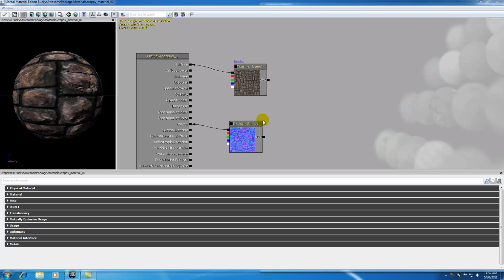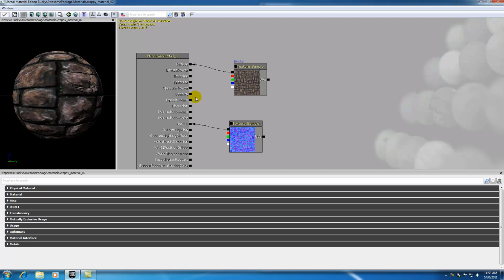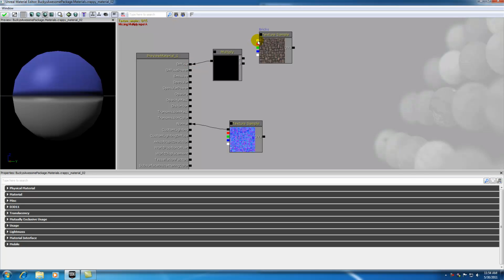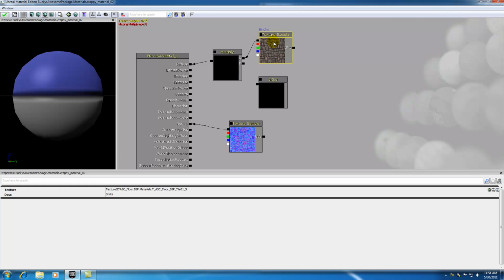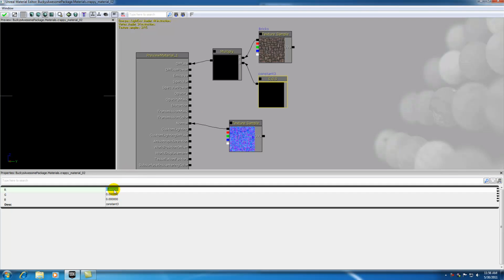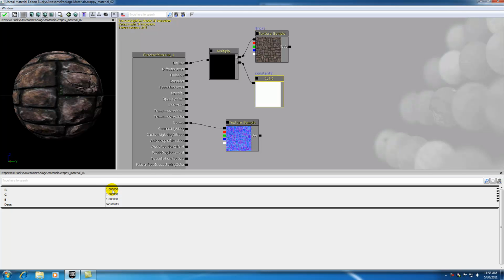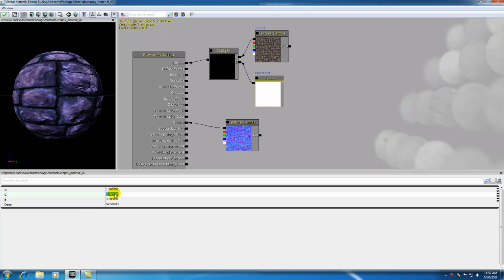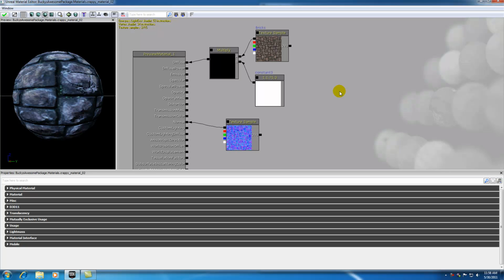Unreal Development Kit UDK Tutorial - 25 - Multiply